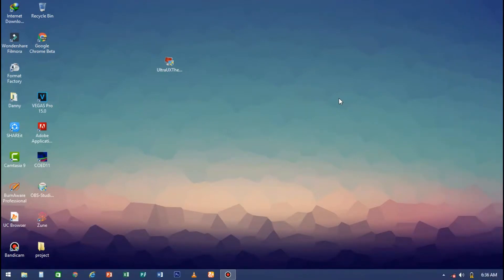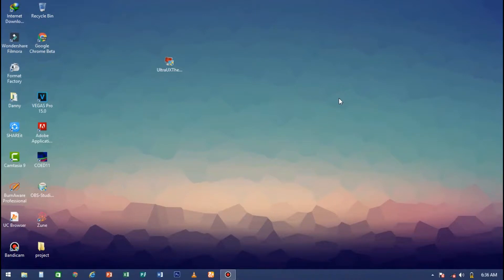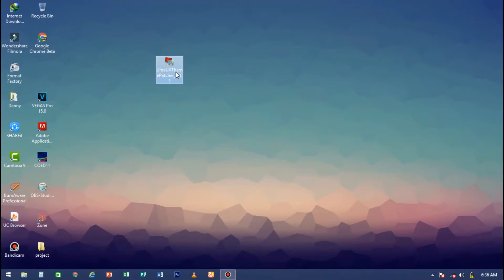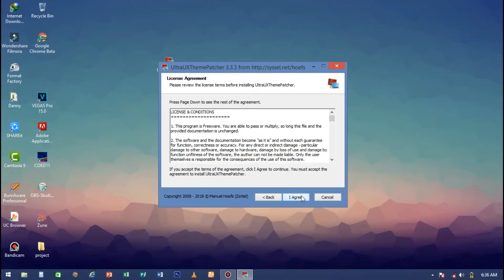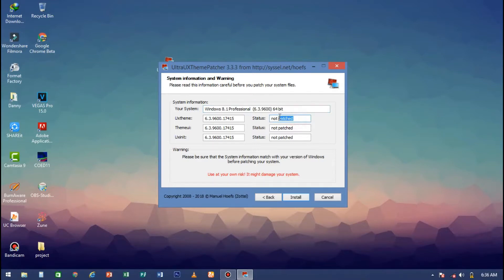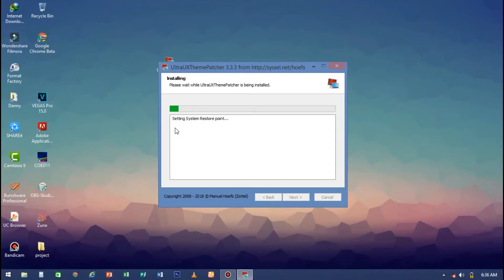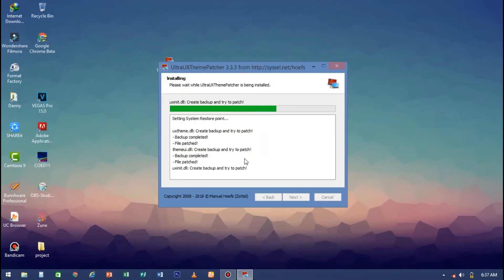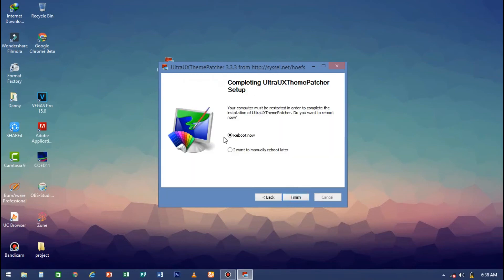How to patch windows 8/8.1 and 10 for custom themes